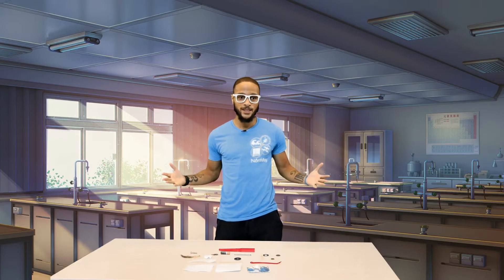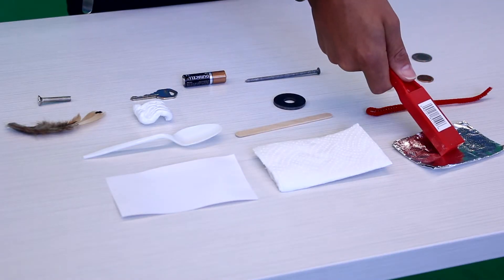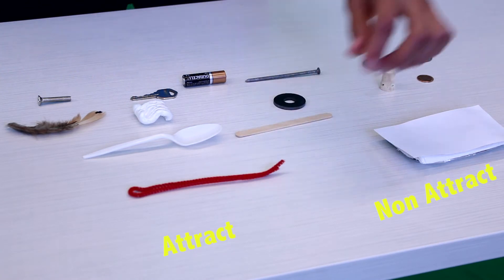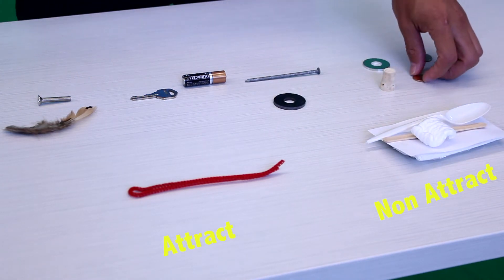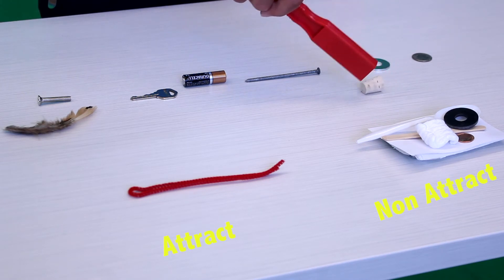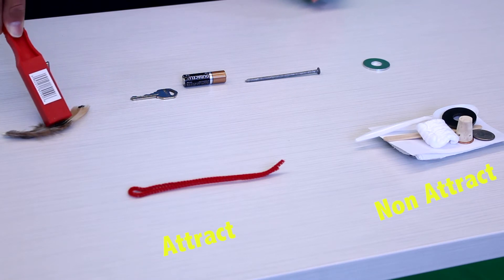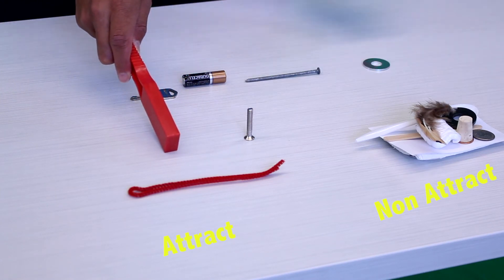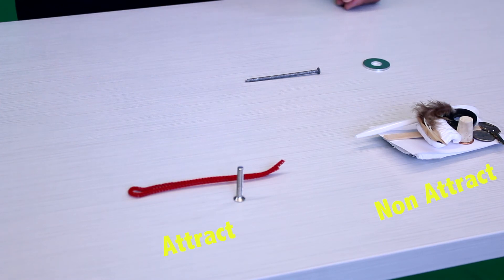3rd Grade Unit 1 Lesson 2